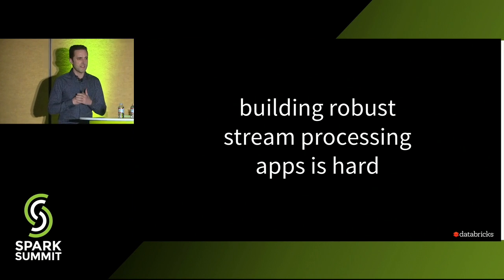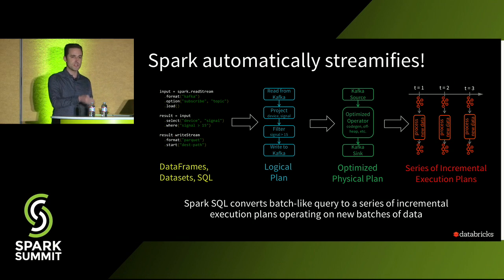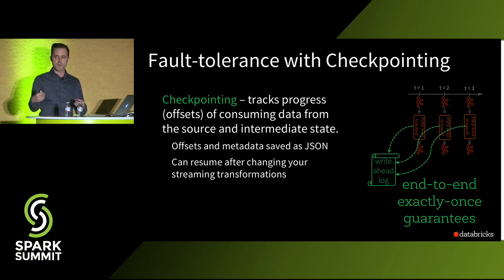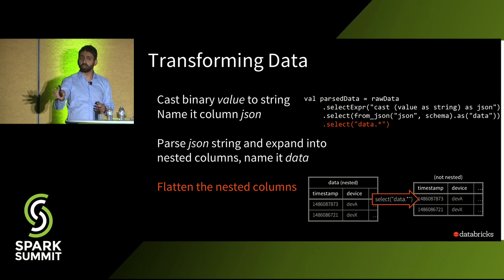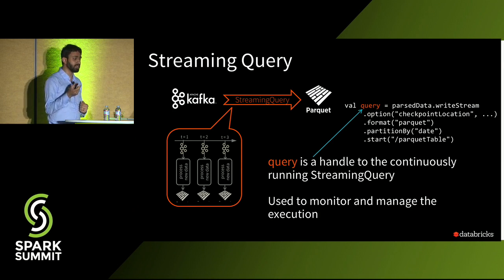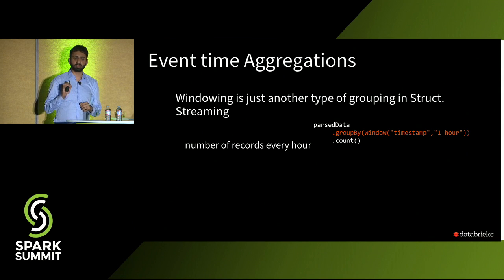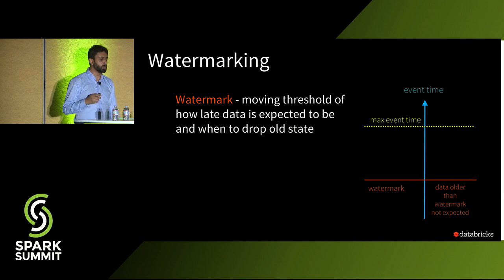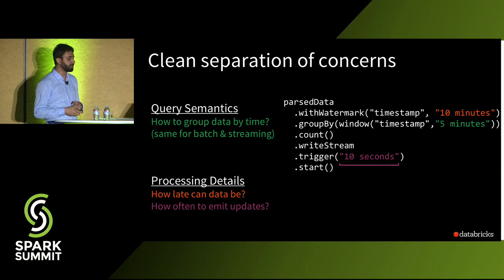Easy, Scalable, Fault Tolerant Stream Processing with Structured Streaming in Apache Spark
Last year, in Apache Spark 2.0, Databricks introduced Structured Streaming, a new stream processing engine built on Spark SQL, which revolutionized how developers could write stream processing application. Structured Streaming enables users to express their computations the same way they would express a batch query on static data. Developers can express queries using powerful high-level APIs including DataFrames, Dataset and SQL. Then, the Spark SQL engine is capable of converting these batch-like transformations into an incremental execution plan that can process streaming data, while automatically handling late, out-of-order data and ensuring end-to-end exactly-once fault-tolerance guarantees. With Michael Armbrust and Tathagata Das